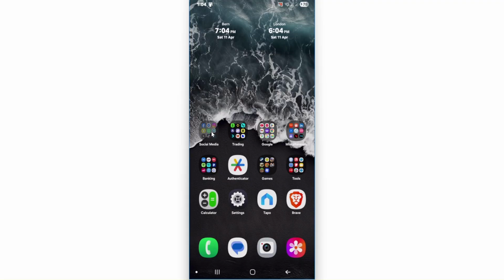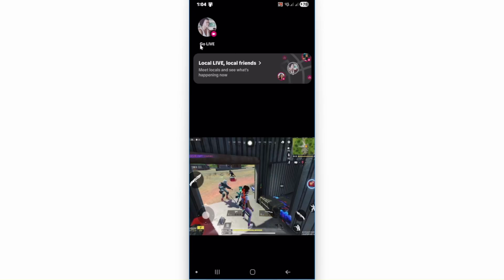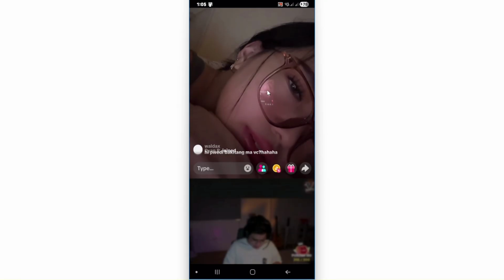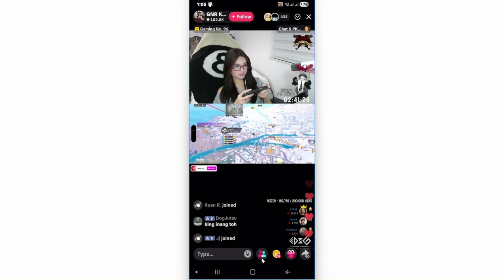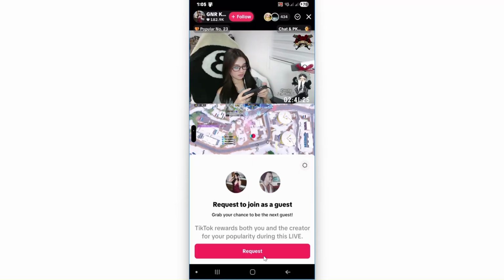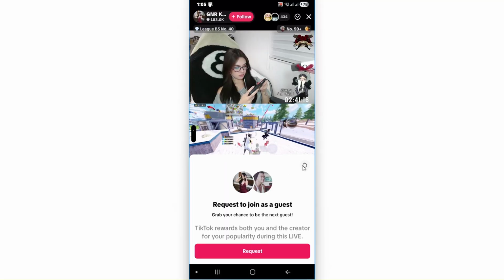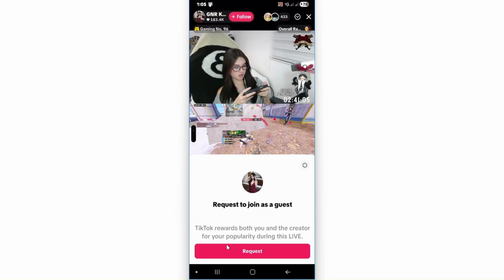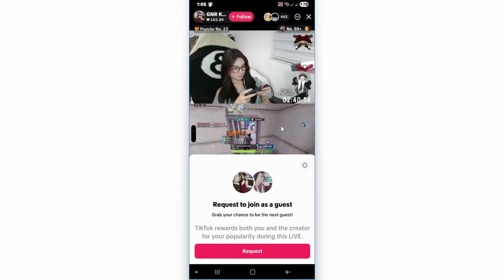How To Request To Join Someone’s TikTok Live (Quick Guide 2026)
How To Request To Join Someone’s TikTok Live

In this video, I will show you how to request to join someone’s TikTok Live. TikTok Live allows viewers to interact with creators in real time and sometimes even join the livestream as a guest. If you want to appear on someone else's live stream and participate in the conversation, you need to send a join request directly from the live interface. In this tutorial, I will guide you step-by-step through the process of requesting to join a TikTok Live and explain how the host can accept your request. This guide works on both Android and iPhone devices and helps you participate in TikTok livestreams easily.

00:00 Introduction
00:10 How To Request To Join Someone’s TikTok Live